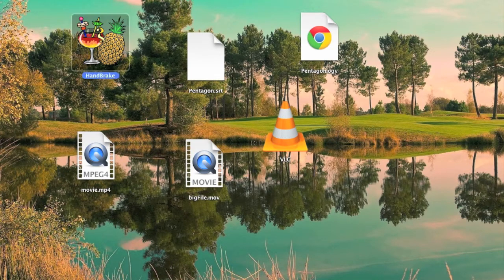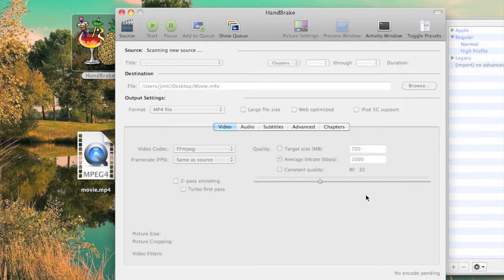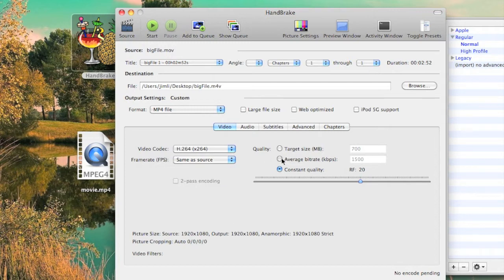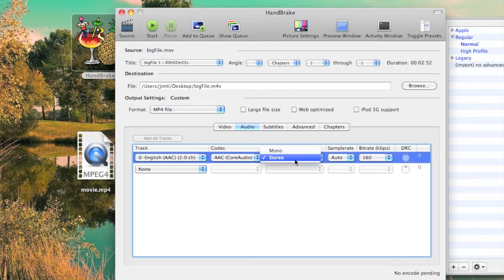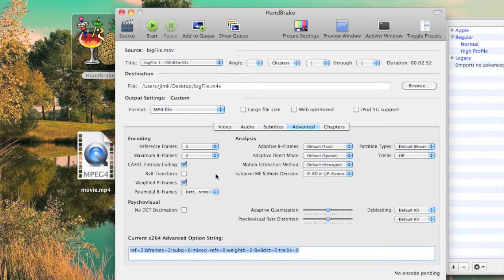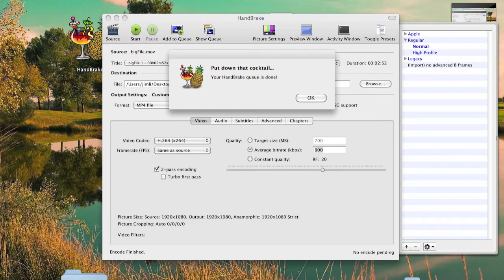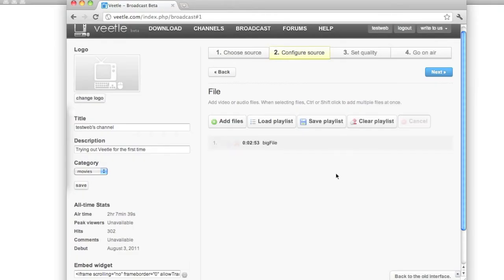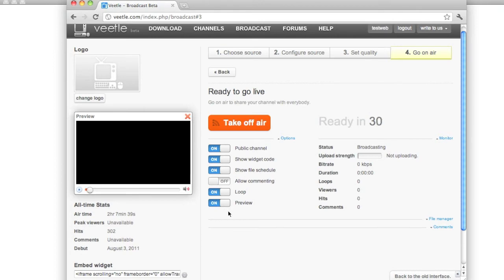Veetle HandBrake Tutorial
This tutorial goes over how to use HandBrake, a free, open-source tool to pretranscode videos so that you don't have to do live transcoding while broadcasting from your PC.  By doing the transcoding beforehand, you can broadcast higher quality content.

Overview of settings:
- mp4 format (rename the file extension to mp4 right before you hit start on handbrake)
- h264 encoding (this is a default setting) for video
- AAC or MP3, downsampled to stereo, and high bitrates are often not necessary (for instance, 160 kbps)
- no variable framerate
- 2 pass encoding - this allows for great quality
-  turn off Pyramidal B-frames, Weighted P-frames, 8x8 Transform